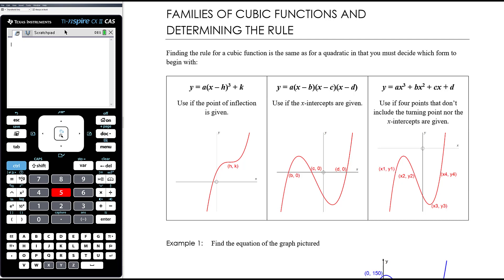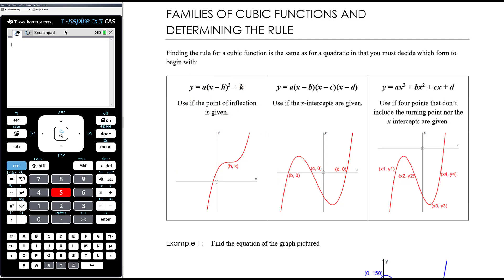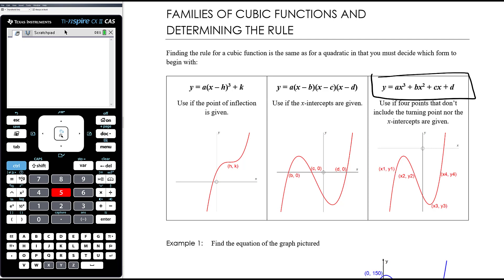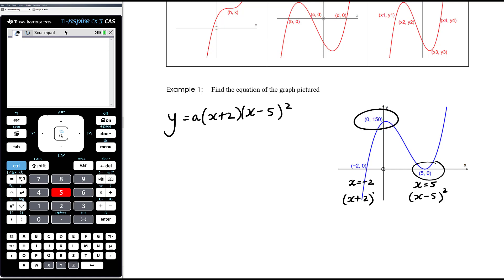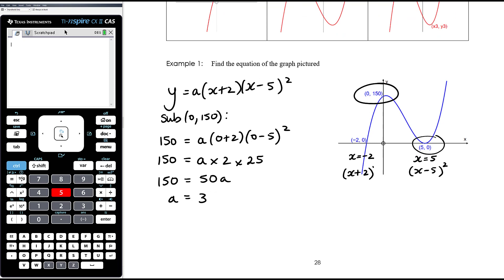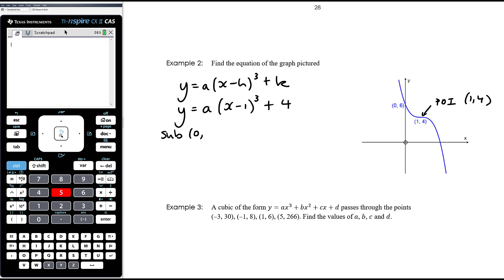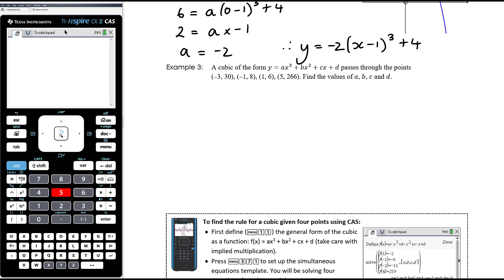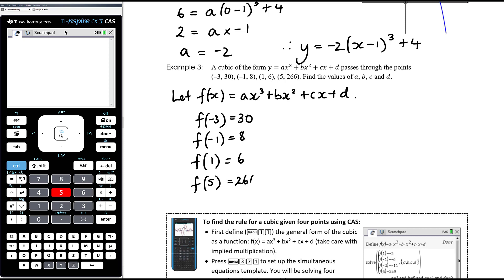Families of cubic functions and determining the rule | Unit 1 and 2 VCE Maths Methods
Methods
This video is aimed at students studying Unit 1 and 2 of VCE Mathematical Methods. This video is part of a topic on Polynomial functions

In this video we learn how to determine the equation of a cubic function from it’s graph. This process is the same as it was for quadratic functions.

My class uses the Cambridge Senior Mathematics textbook for Units 1 and 2 Mathematical Methods for the Australian Curriculum / VCE and the TI Nspire CAS CX II handheld.